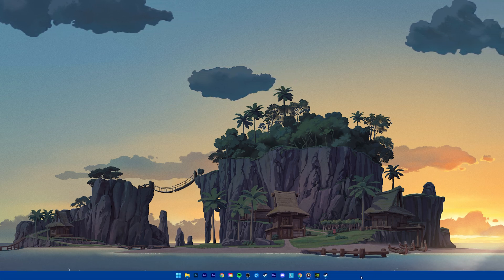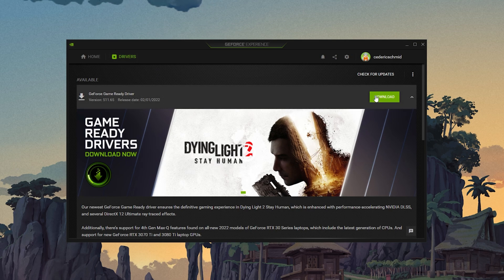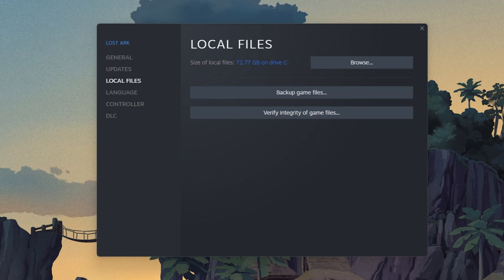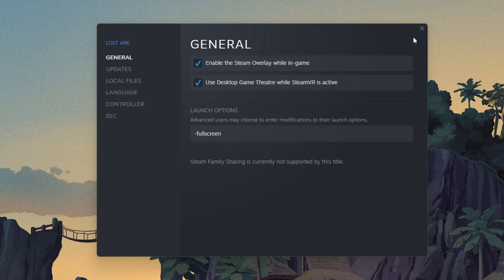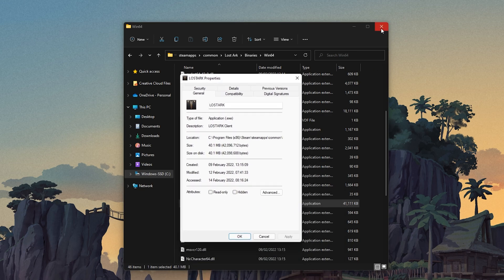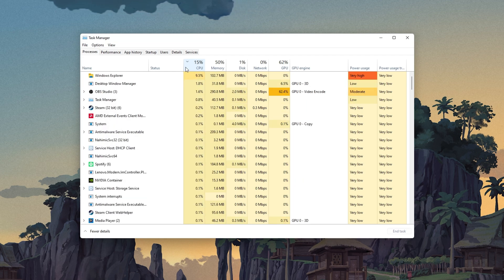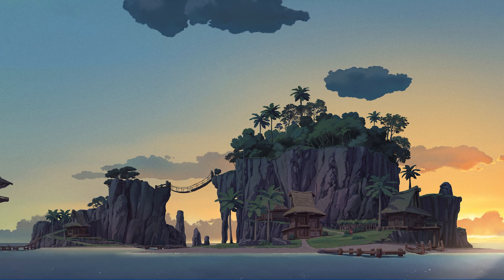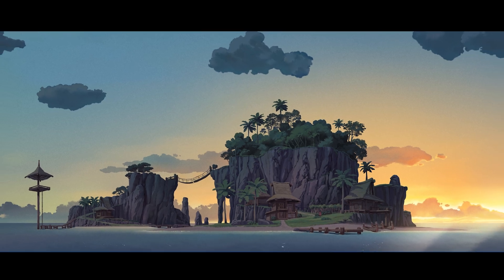Fix Infinite Loading Screen in Lost Ark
A short tutorial on how to fix infinite loading screen and startup issues for Lost Ark.

Timestamps:
0:00 - Introduction
0:15 - Log Out & Log In
0:26 - Update Graphics Driver
0:47 - Verify Game Files
1:12 - Fullscreen Launch Option
1:30 - Game Compatibility
2:07 - Disable Overlay
2:42 - Update Windows